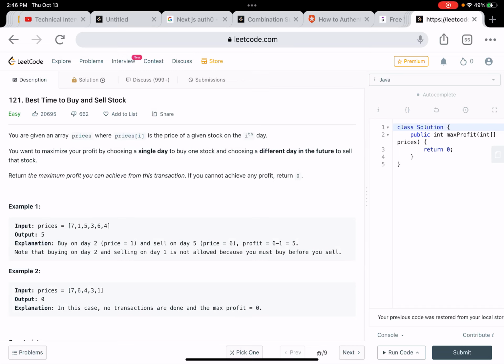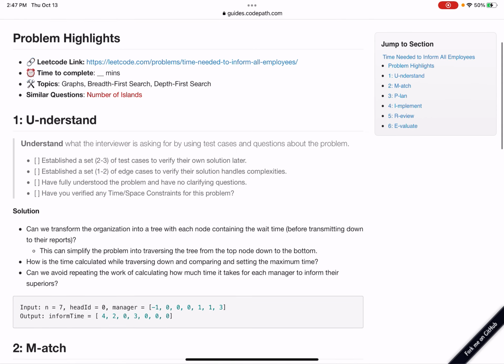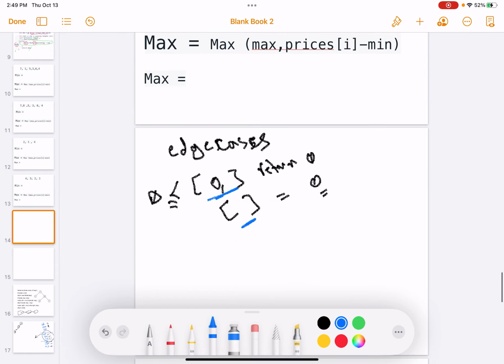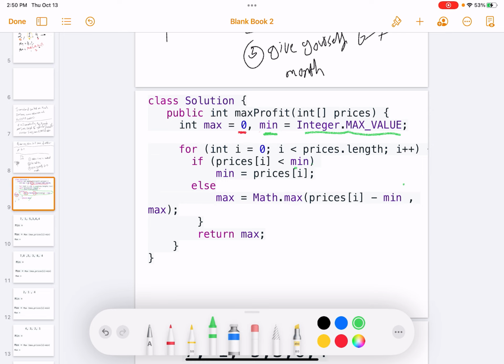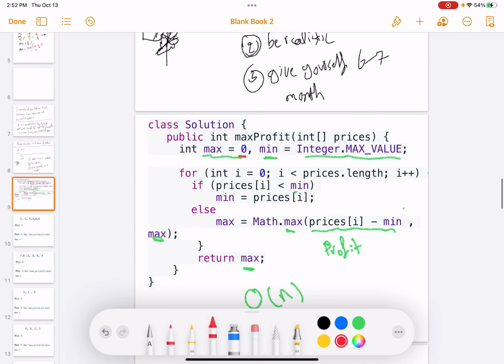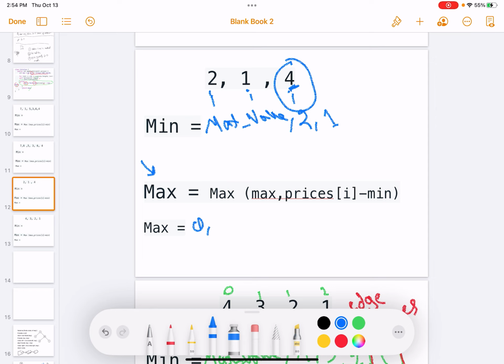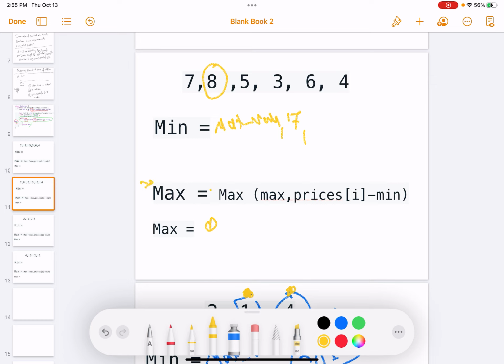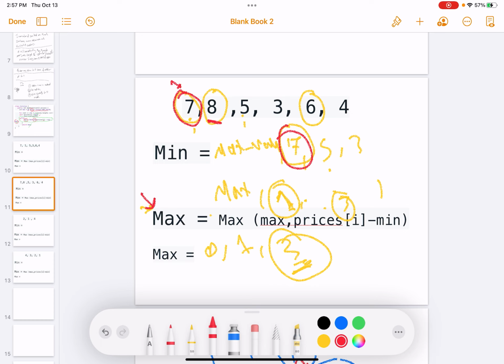Best Time to Buy and Sell Stock - Leetcode